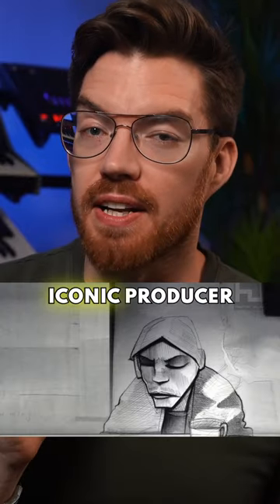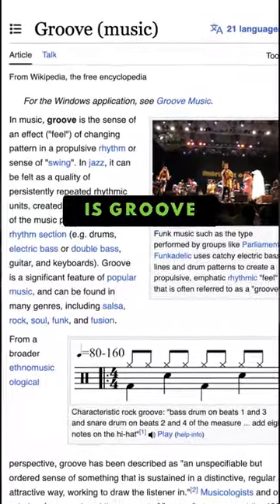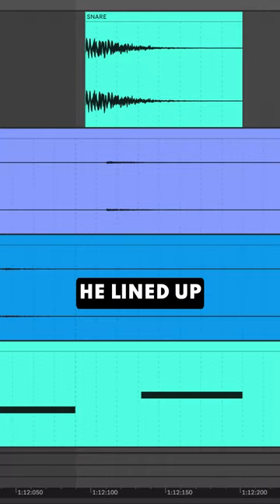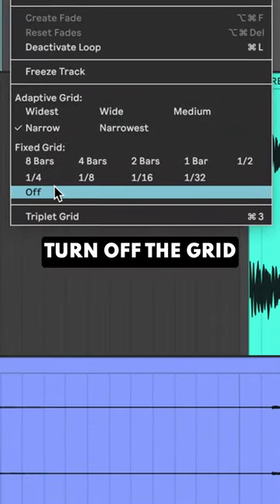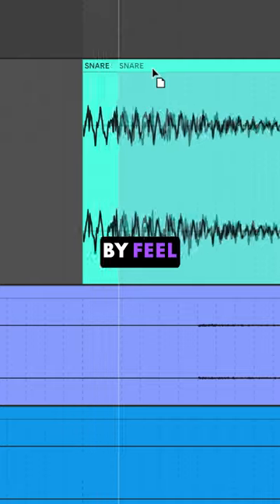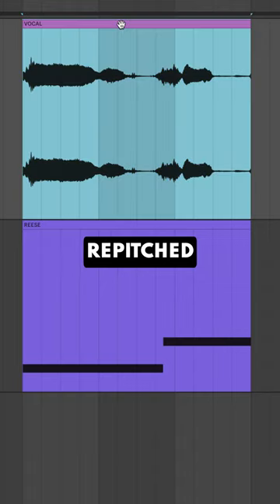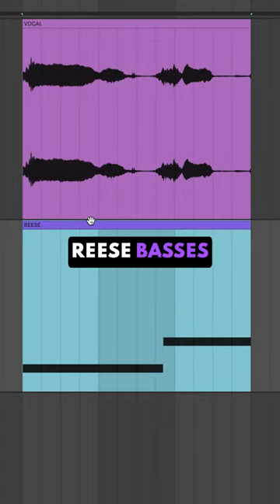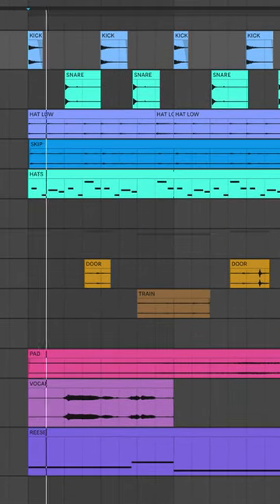Burial's Production Techniques Explained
A short tutorial on how producer Burial uses sampling, texture/foley, vocal samples, reese basslines, and wonky grooves.